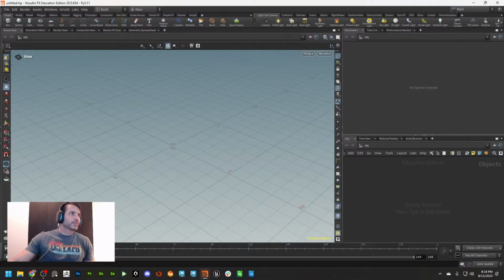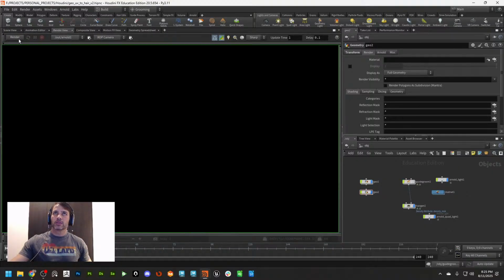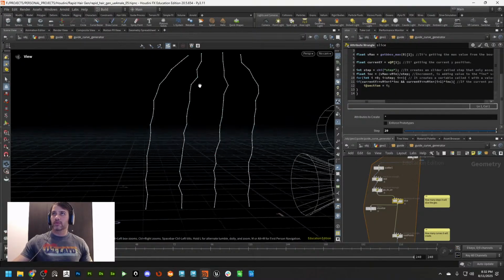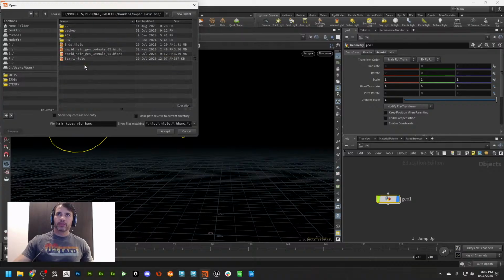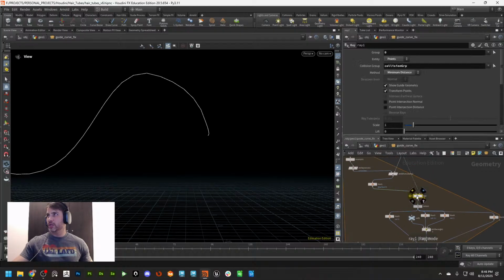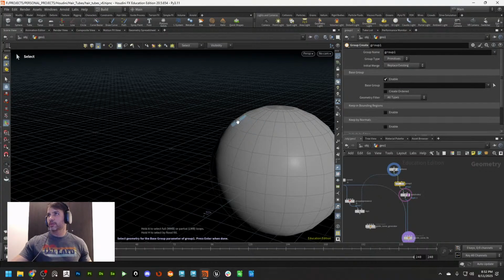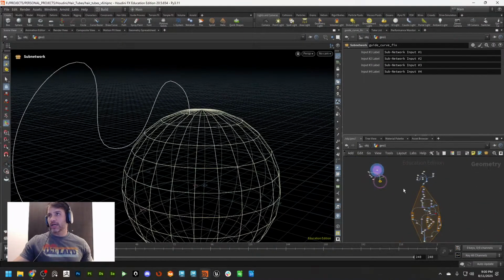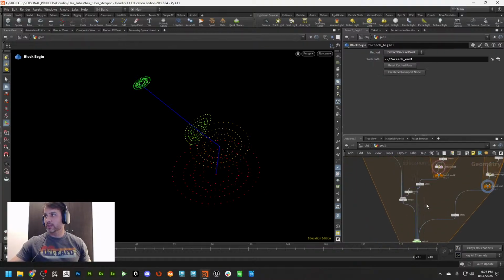Personal project 3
In this live session, I'll keep working on my personal project.